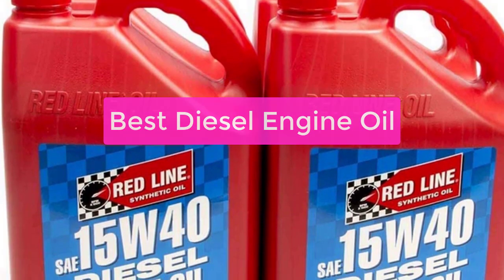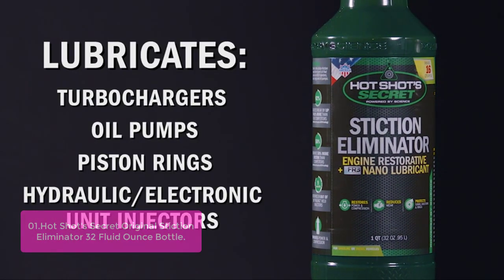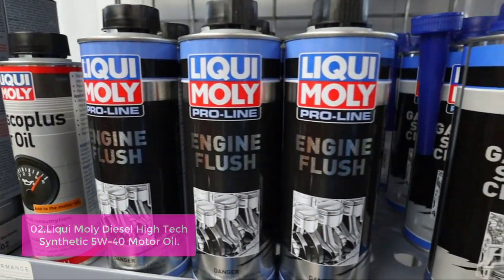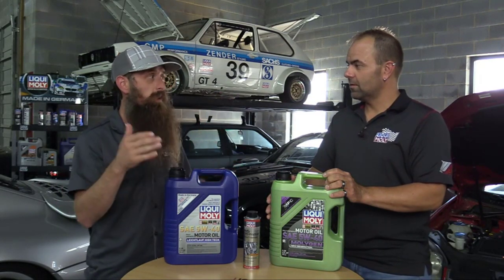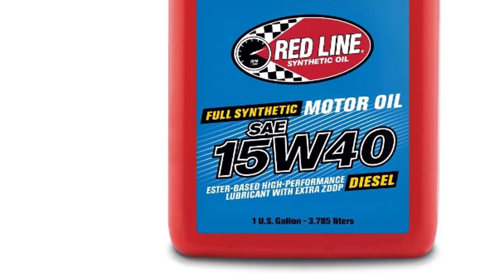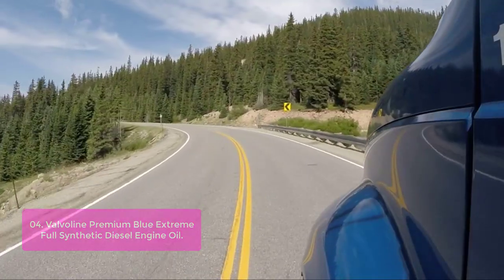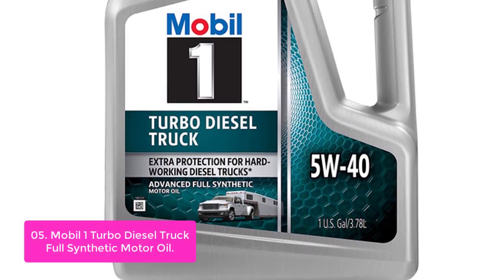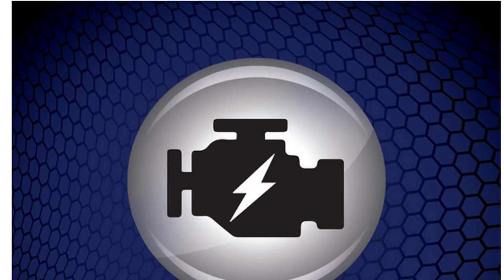TOP 5 Best Diesel Engine Oil 2023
In this video, we have listed the top 5 Best Diesel Engine Oil on Amazon Reviews and buying Guide 2023

1. Hot Shot's Secret Original Stiction Eliminator 32 Fluid Ounce Bottle
2. Liqui Moly 2022 Diesel High Tech Synthetic 5W-40 Motor Oil - 5 Liter
3. Red Line 21405 15W-40 Diesel Motor Oil - 1 Gallon Jug,(Pack of 4)
4. Valvoline Premium Blue Extreme SAE 5W-40 Full Synthetic Diesel Engine Oil 1 GA
5. Mobil 1 Turbo Diesel Truck Full Synthetic Motor Oil 5W-40, 1 Gal